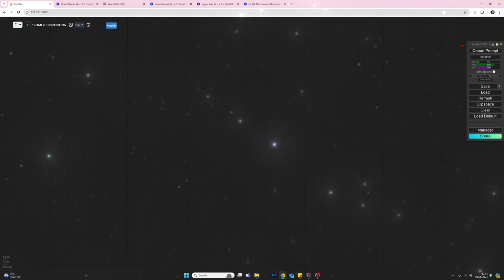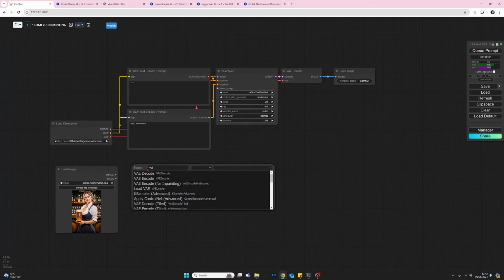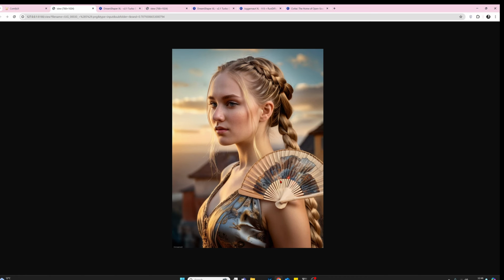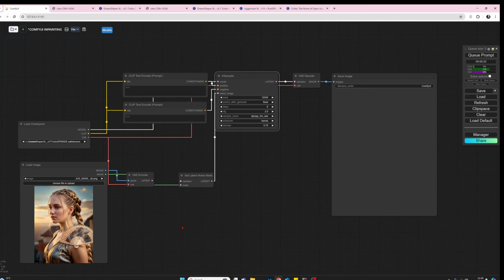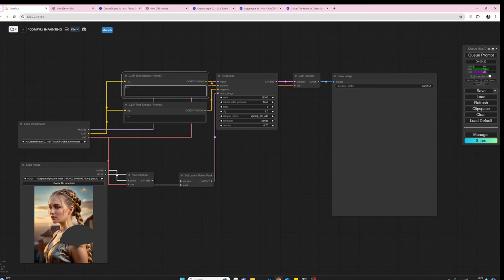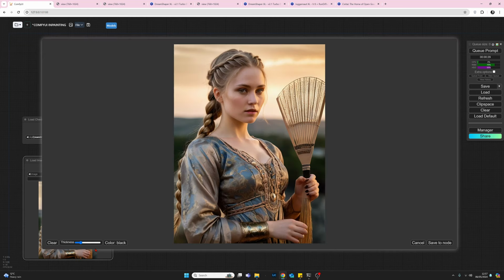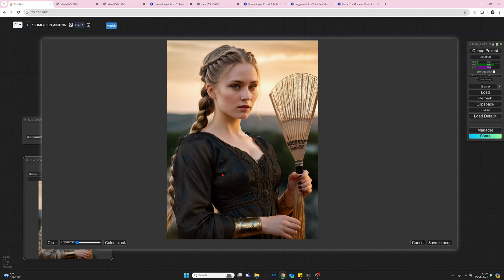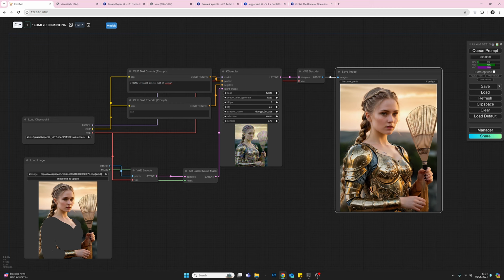ComfyUI - Inpainting (Masking)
A very, very basic demo of how to set up a minimal Inpainting (Masking) Workflow in ComfyUI using one Model (DreamShaperXL) and 9 standard Nodes.